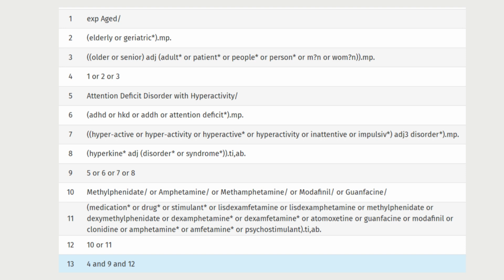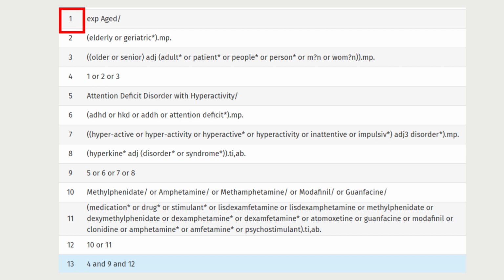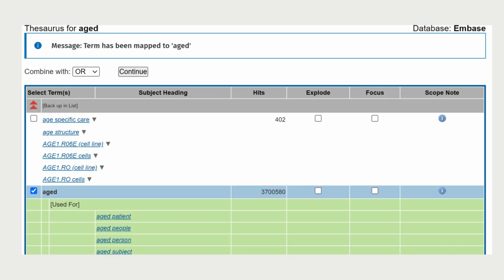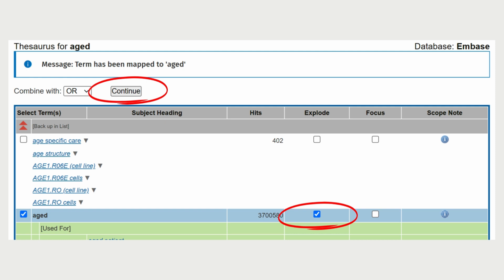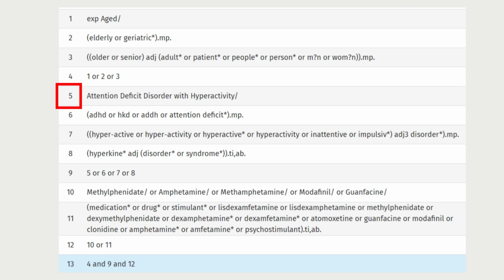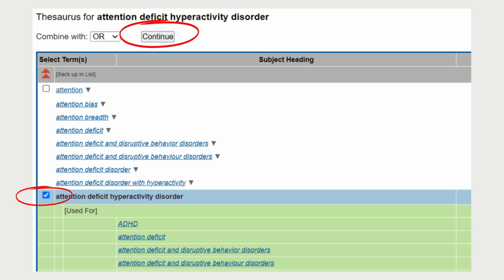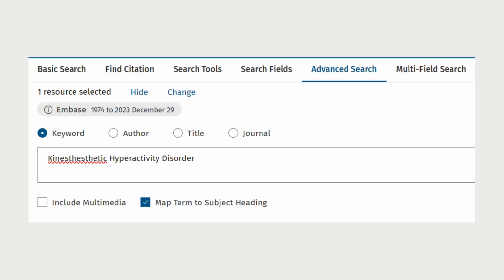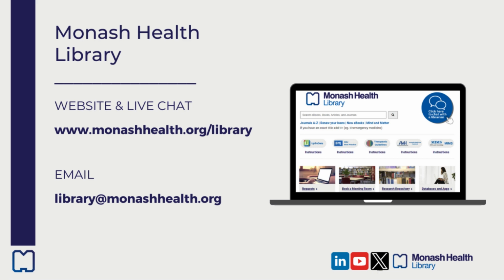How to translate from Medline to Embase/Emcare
This video demonstrates how to translate an Ovid Medline search to Ovid Embase or Emcare.